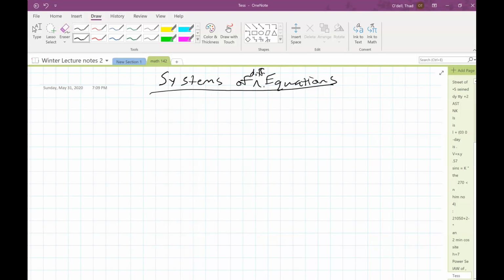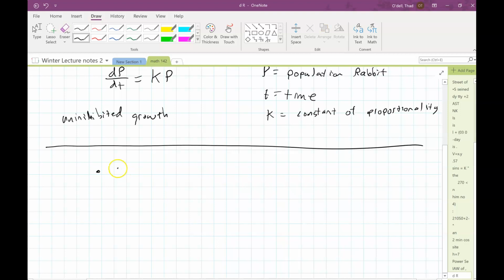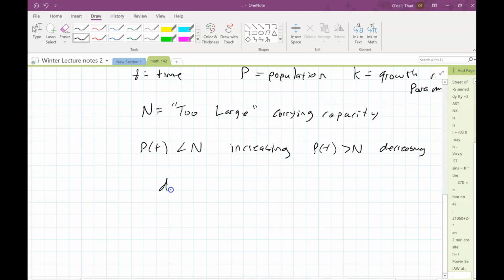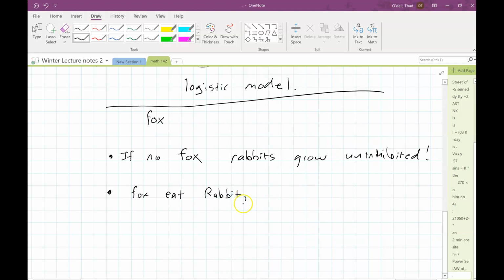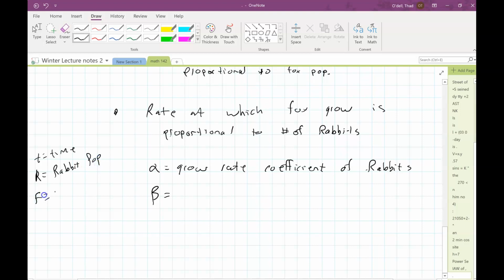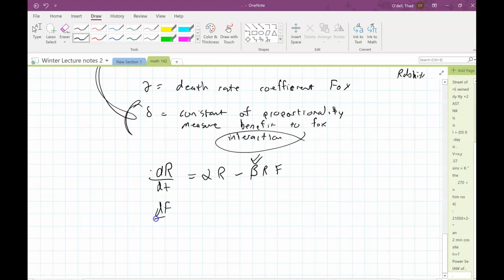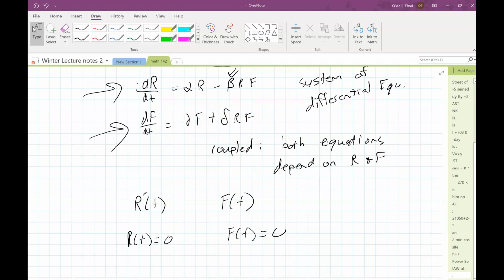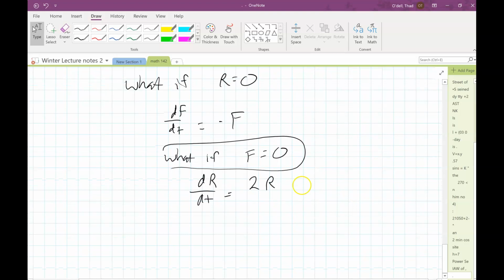systems of differential equations intro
intro to systems of differential equations